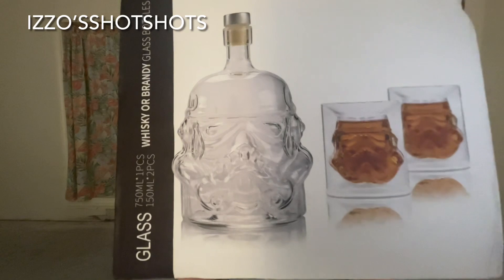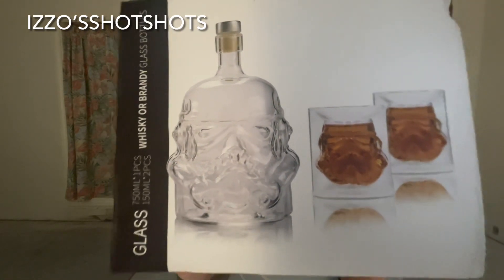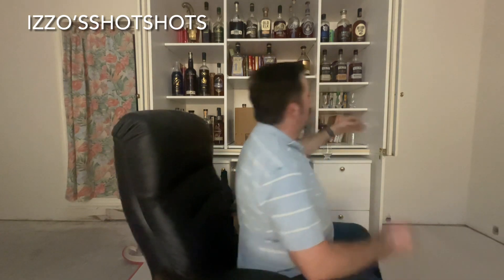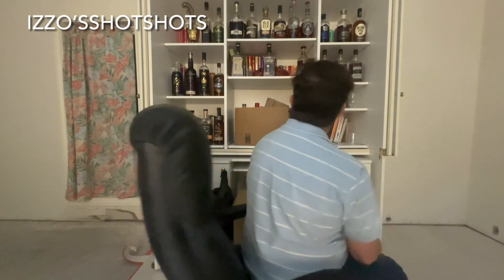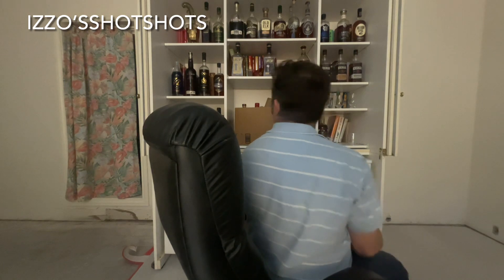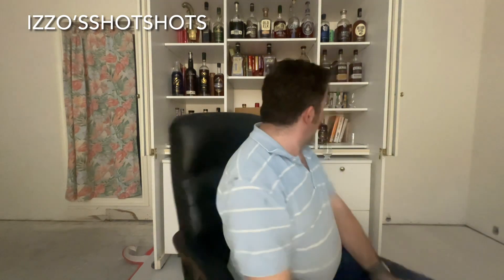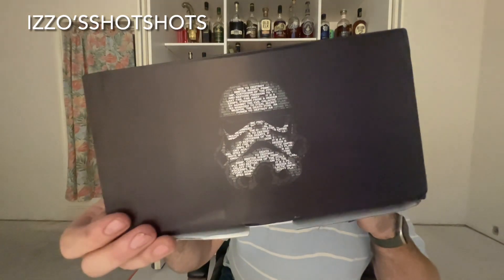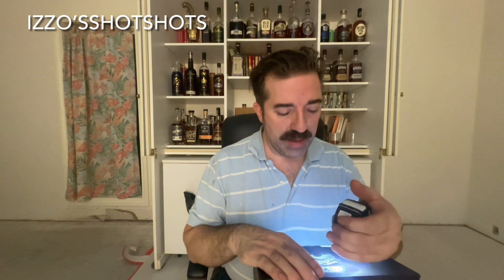Starting an out of this world infinity bottle!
I’m looking forward to your questions, comments, and suggestions.

A tiny tiny discord, sometimes things are released there first!

Wonderful friends of the channel!!!

You don’t need to send anything but two viewers sent me really nice presents so if you have to it’s:
Izzo’s Place
1601 E361st St
Unit C
Eastlake, Ohio 44095

But don’t send anything, I’m a hoarder. And it hurts to clean the shop 😂🤦🏻